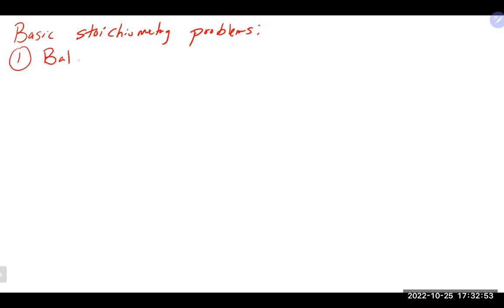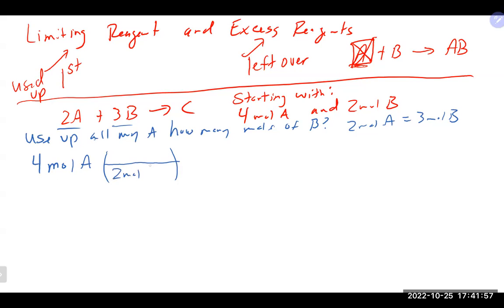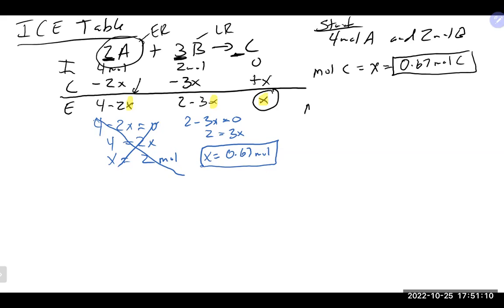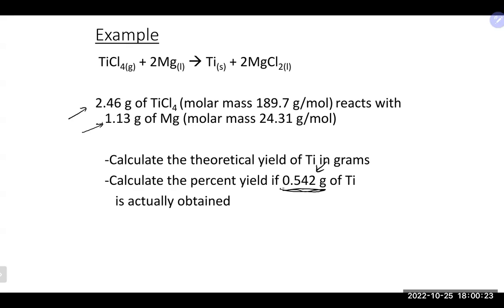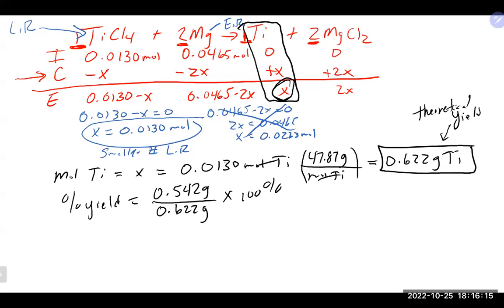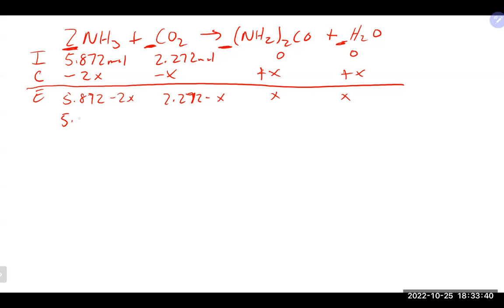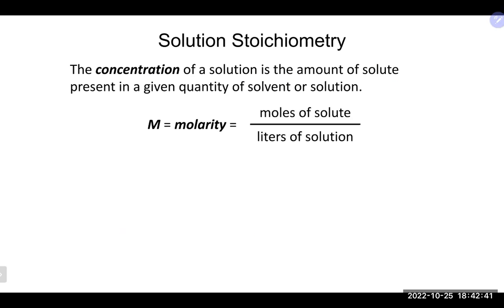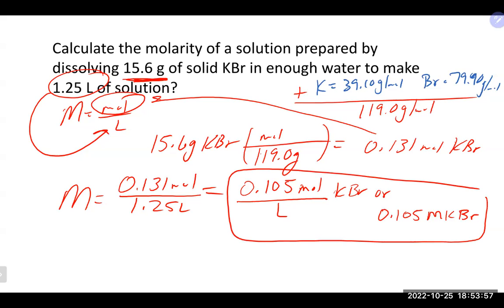Chem 200A Lecture 10/25/22 (stoichiometry)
We lectured on stoichiometry, limiting reagents, percent yield, solutions, molarity